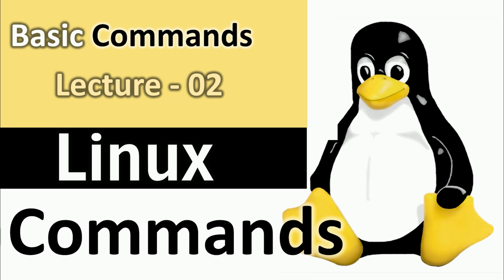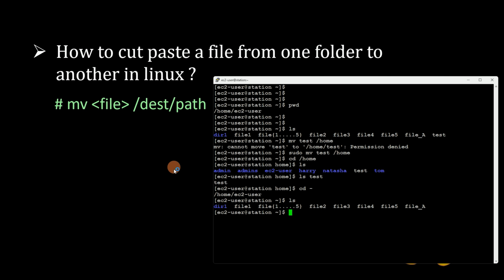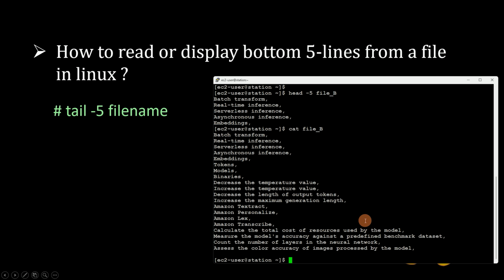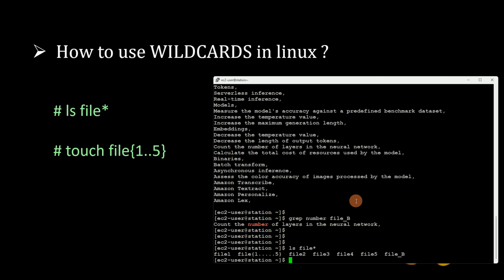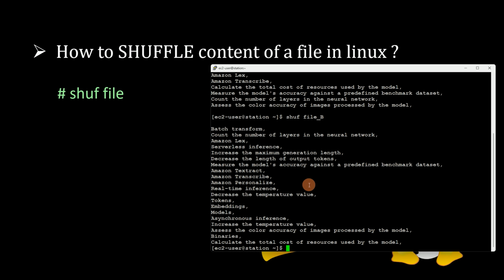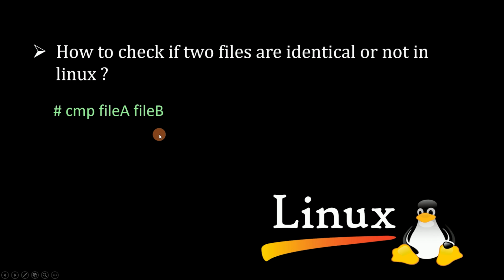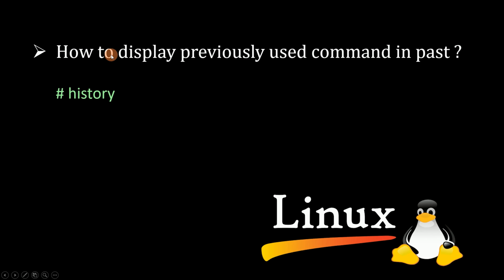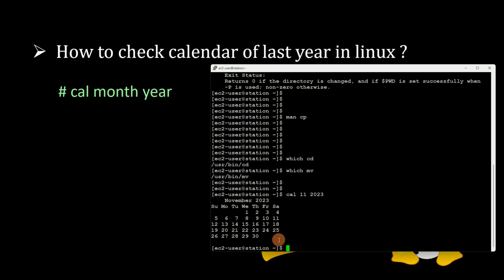Basic Linux Commands | Linux Commands for DevOps and Cloud Computing | Lecture 02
Basic Linux commands, Linux commands for devops and cloud computing,
Linux commands,  linux basic commands, linux commands for beginners,
commands in linux, linux commands for cloud, linux commands for aws